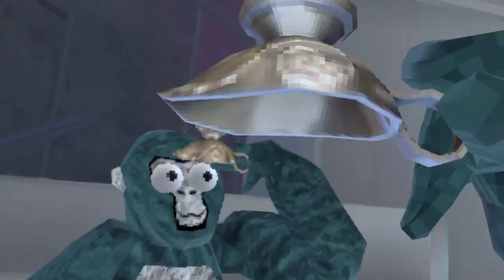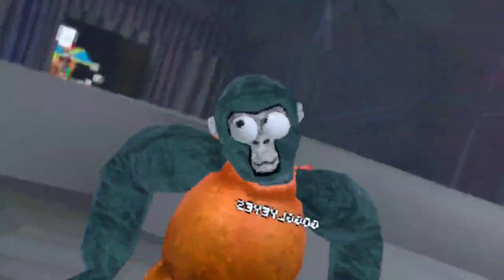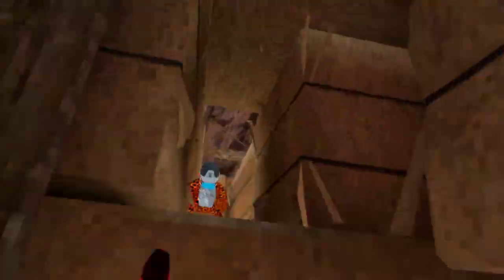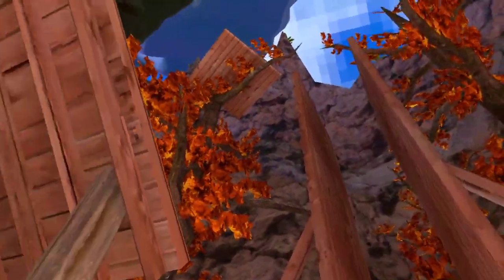New Gorilla tag update Yay